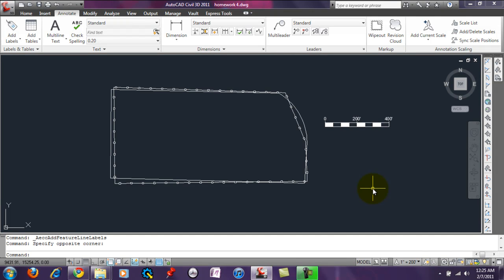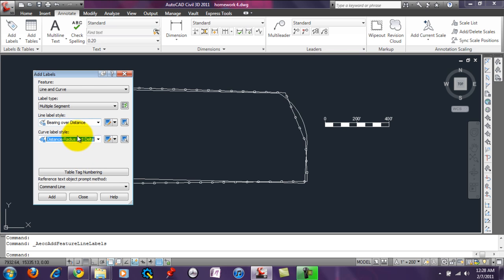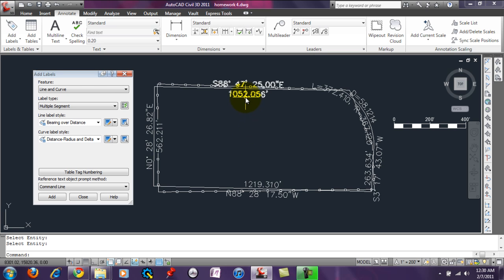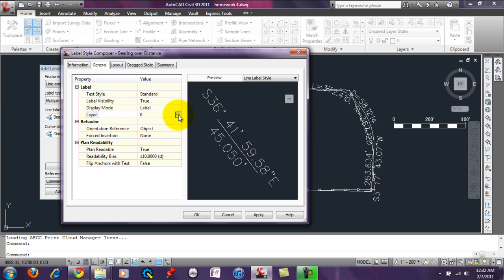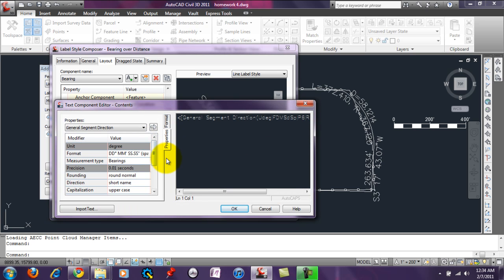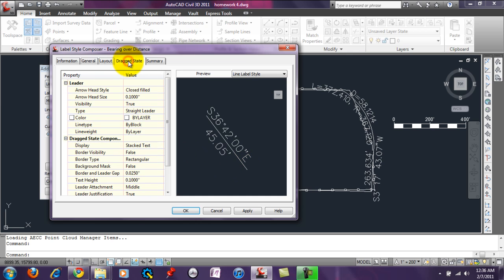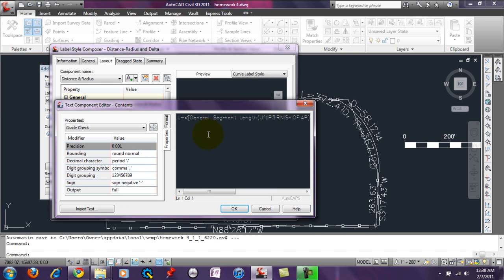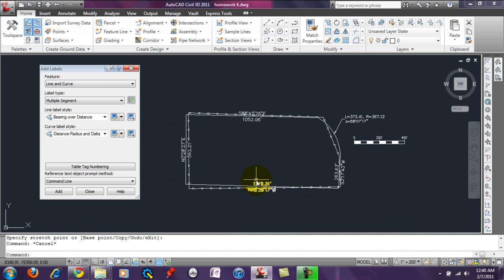Tutorial 11 Annotation